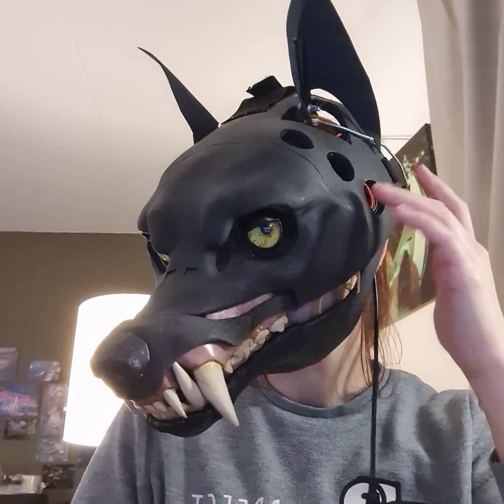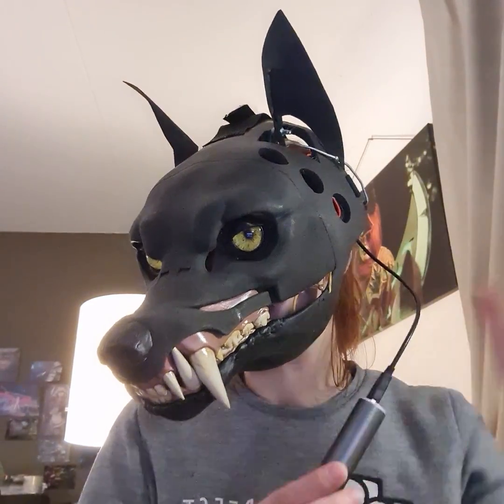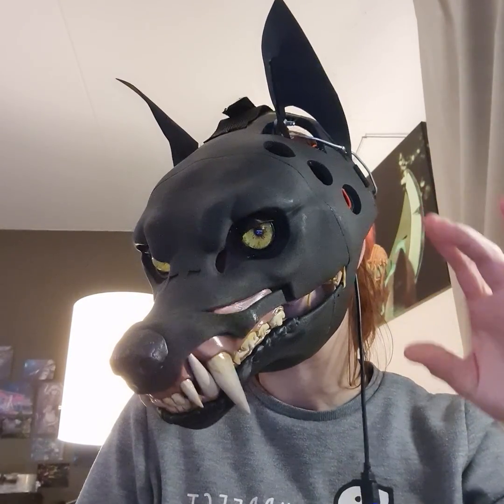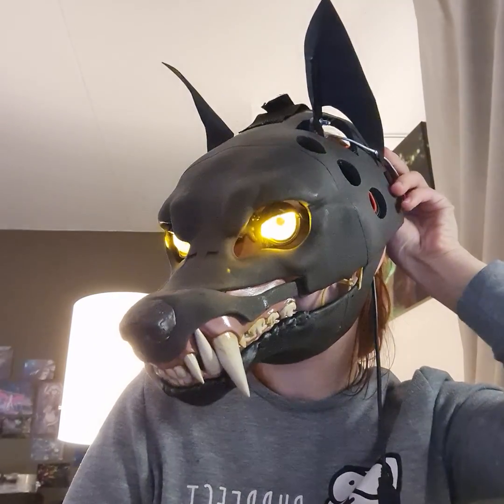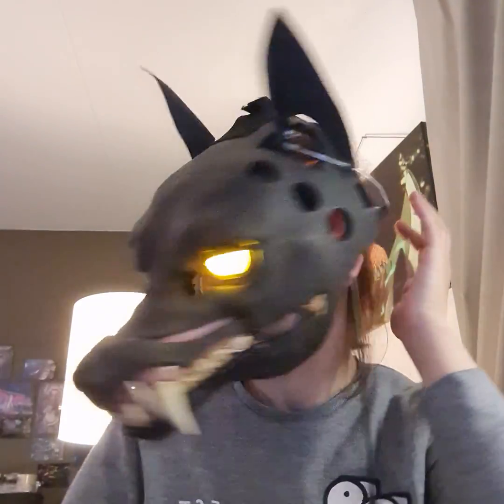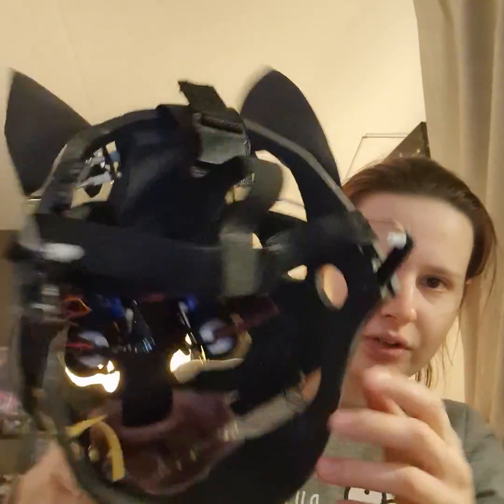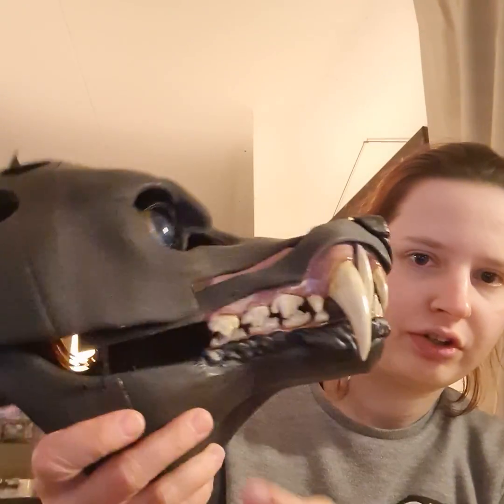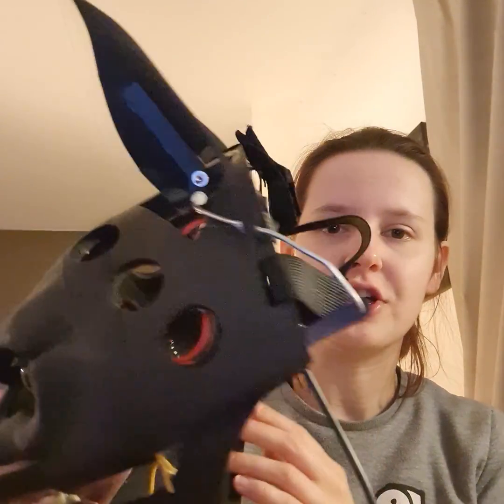Voiced explanation of the animatronic wolf mask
Progress of my 3d printed animatronic+mechanic wolf mask. Design made by me, not available for download!
The jaw is moved with my own chin and is mechanically linked to the upper lip and nose with an extra pivot. The eyes are animatronic controlled by two mini servos and an arduino nano. The blink is on a random time interval.
The leds in the eyes are individually linked to the same battery and can be turned on and off separately from the blink circuit.